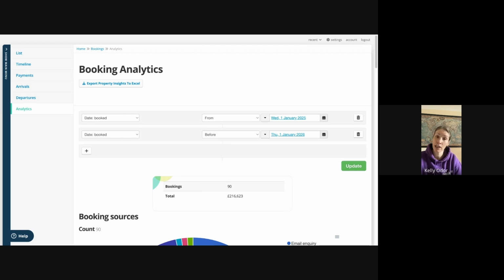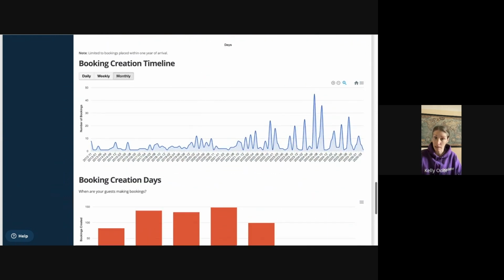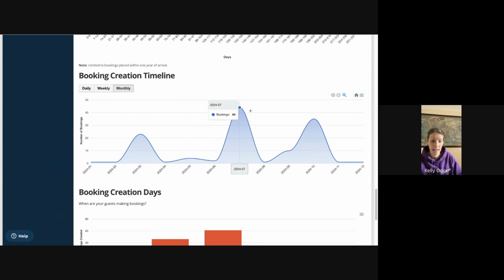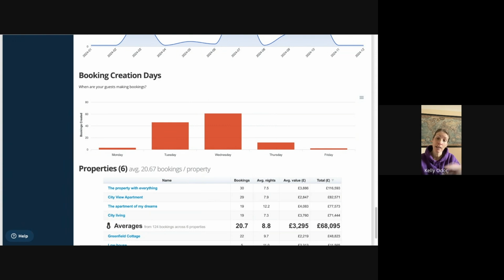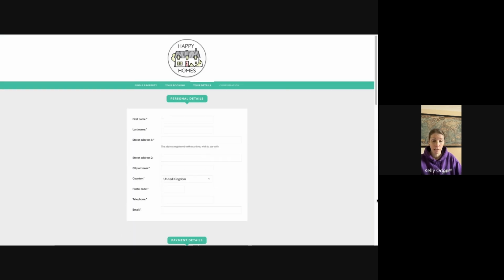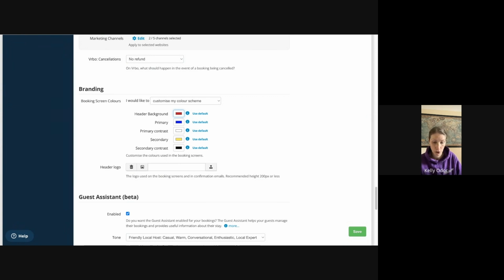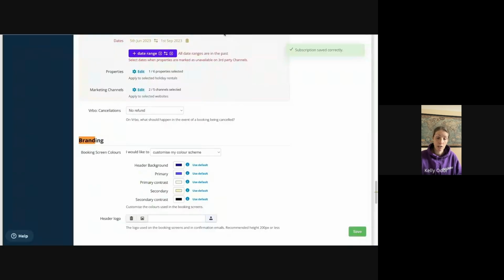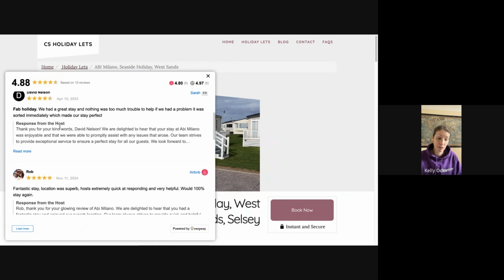Smarter marketing with Bookster Analytics + branding tools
In this Bookster live drop-in (1 April 2026), we walk through how to use the latest analytics tools to understand exactly when your guests are booking, by day, week, and month, and how to turn that insight into smarter marketing decisions.

Learn how to time your newsletters, social posts, and campaigns to match real booking behaviour, not guesswork. We also introduce our new booking screen customisation feature, allowing you to apply your brand colours for a more consistent, professional guest experience.

Plus, we cover the latest update from Revyoos, now making it easier to build trust by displaying all reviews on your homepage, while keeping property-specific reviews where they matter most.